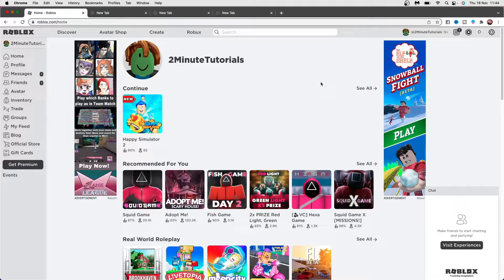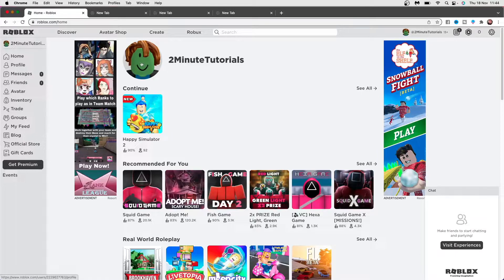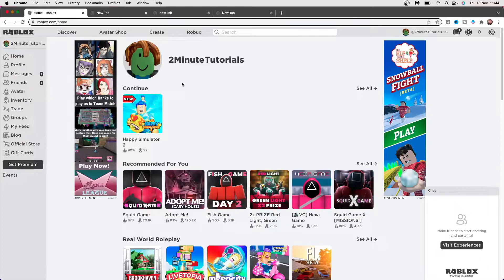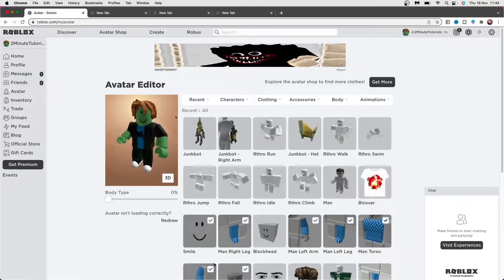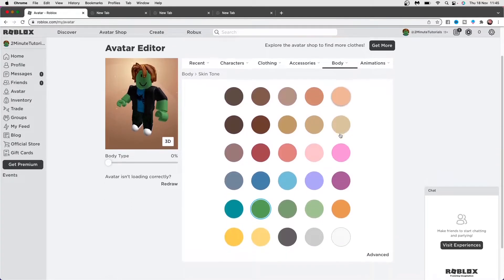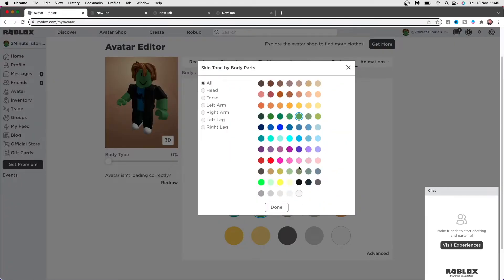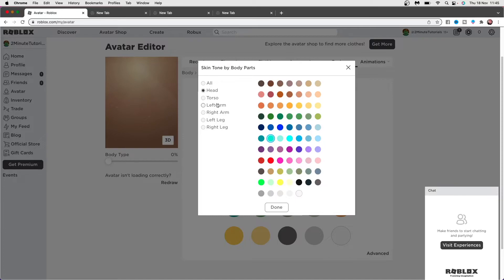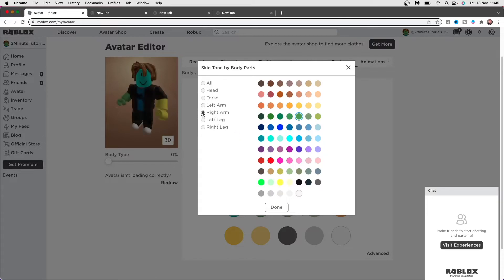How to Change Body Color on Roblox (PC/Mac)